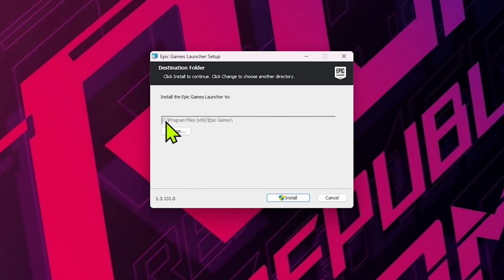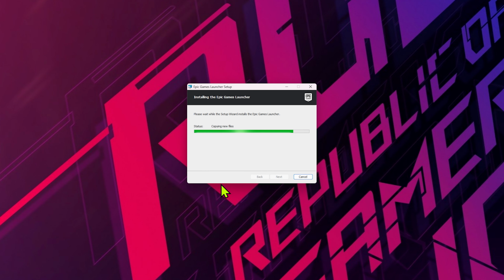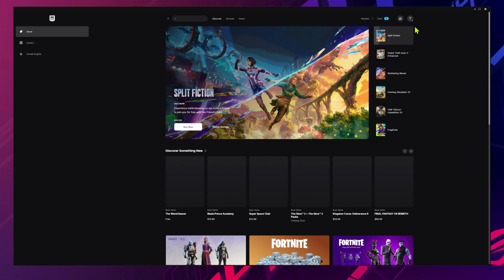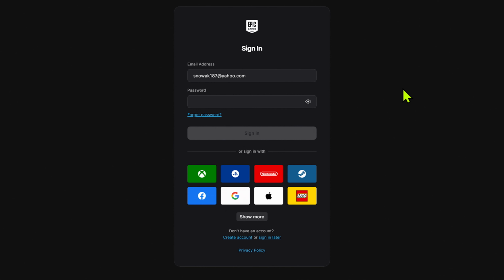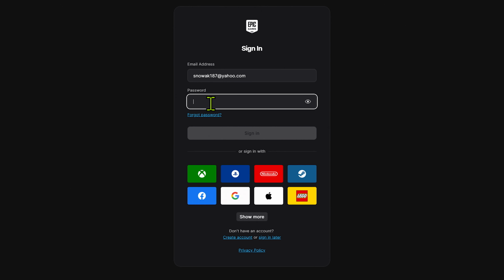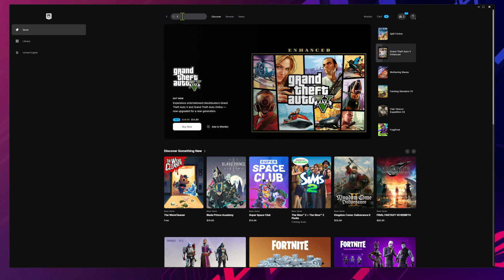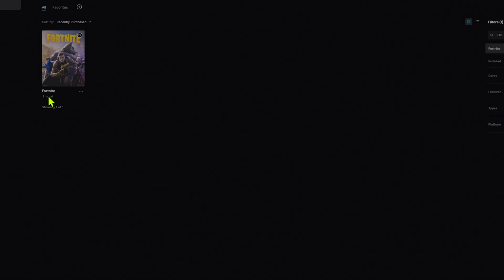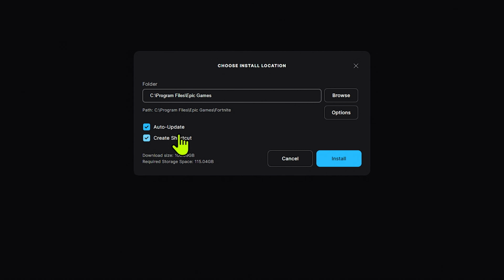How to get Fortnite for free, a Downlaod and install step by step Guide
I walk you through on how to download and install Fortnite for free.

💜💜💜💜💜💜💜💜💜💜💜💜💜💜 GPU UPGRADES💜💜💜💜💜💜💜💜💜💜💜💜💜

Best GPU out at this time that will fit with PSU and Case
List is best to worst.

RTX 4070 Zotac Dual

RTX 4070 Dual Asus

MSI Gaming GeForce RTX 3070 LHR 8GB

ZOTAC Gaming GeForce RTX 3070 Twin Edge OC Low Hash Rate 8GB

ASUS Dual NVIDIA GeForce RTX 3070 V2 OC Edition Gaming Graphics Card

ASUS KO NVIDIA GeForce RTX 3070 V2 OC Edition 8GB

ASUS TUF Gaming GeForce RTX ™ 5070 12GB

MSI GeForce RTX 4060 Ventus 2X Black 8G

Sapphire  Pulse AMD Radeon RX 7600 Gaming

MSI Gaming Radeon RX 6700 XT 192-bit 12GB

ASUS Dual NVIDIA GeForce RTX 3060 V2 OC Edition 12GB

👽👽👽Best GPU is you have the PSU and Case for it.

👽👽👽MSI GeForce RTX 5090 32G

👽👽👽 Better budget friendly card
PNY GeForce RTX™ 5080

🐭🐁🖱️🖱️🖱️Favorite Gaming Mouse and Keyboard🖱️🖱️🖱️🪤🐁🐭

Mouses

Logitech G502 X Plus Lightspeed Wireless Optical Mouse

Razer Viper V3 Pro Wireless Esports Gaming Mouse

Logitech G PRO X SUPERLIGHT 2

🗝️🔑🔑🗝️🔑🔑🗝️🔑🔑🪤Keyboards🗝️🔑🔑🗝️🔑🔑🗝️🔑🔑

RK ROYAL KLUDGE RK96 RGB Limited Ed, 90%

Keychron V6 Max Wireless Custom Mechanical Keyboard

Keychron V6 Wired Custom Mechanica

AULA F99 Pro Wireless Mechanical Keyboard

Logitech G915 LIGHTSPEED RGB Mechanical Gaming Keyboard

🎧🎧🔊🔉🔊🔊Best Gaming Headsets with Mics that sound good.🎧🎧🔊🔉🔊🔊

CORSAIR VIRTUOSO RGB WIRELESS XT Multiplatform

CORSAIR HS80 RGB WIRELESS Multiplatform

Corsair Virtuoso MAX Wireless Gaming Headset

Logitech G Astro A50 X Omni-Platform

Logitech G733 Lightspeed Wireless Gaming

🖥️🖥️🖥️🖥️💻💻💻💻Best Gaming Pc's🖥️🖥️🖥️🖥️💻💻💻💻

ASUS RTX4070 i7-13700KF RTX 4070, 32GB RAM

MSI Codex AMD R7-8700F, RTX 4070, 32GB DDR5, 2TB NVMe

ASUS i7-13700F, RTX 4070, 1TB NVMe 16GB DDR4 Ram

Cooler Master HAF i7 12700F,RTX 4070, 16GB DDR4 3200MHz - 1TB M.2

V.R. Headsets

Oculus Quest 2 Advanced All-in-One Virtual Reality Gaming VR Headset

Tool Kit to Fix PC and other small things

iFixit Pro Tech Toolkit soft case

iFixit Pro Tech Toolkit hard case

PC Screw Kit

Bolt Dropper 502pcs Computer Screw Assortment Kit'

CPU Thermal Paste

Thermal Grizzly - Kryonaut - 1 Gram - Extremely High

Cooler Master MasterGel Pro V2

 which means that if you click on one of the product links, I'll receive